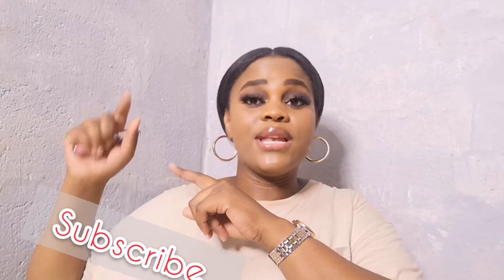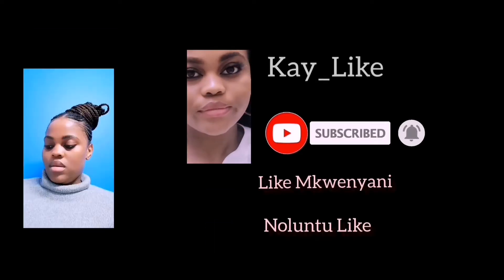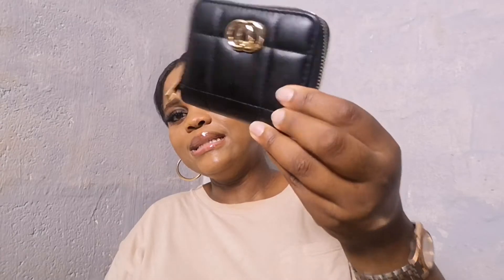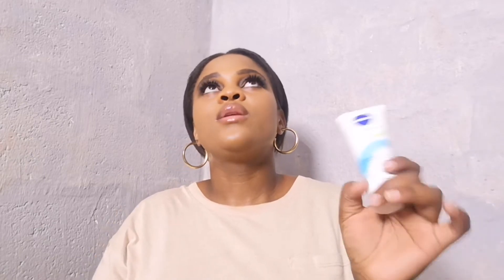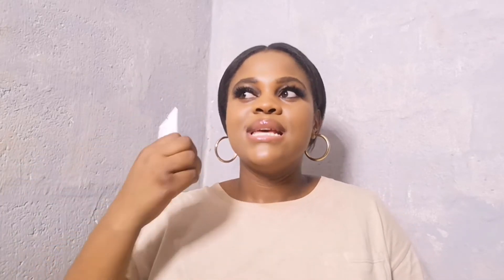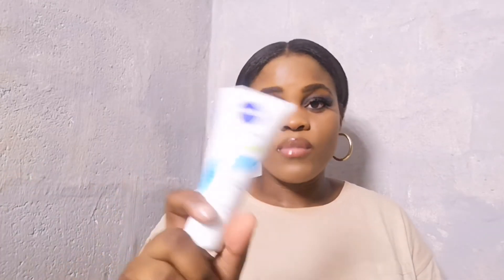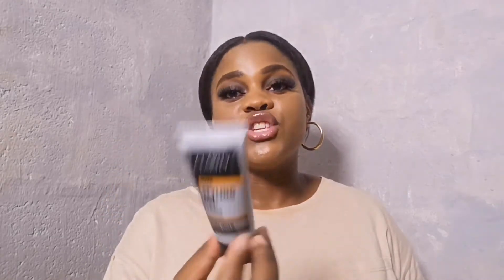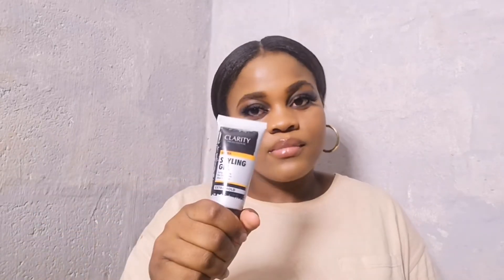What's in my bag| makeup products tags for beginners